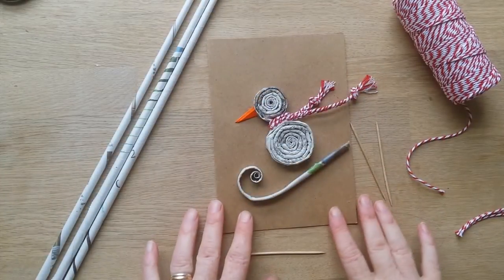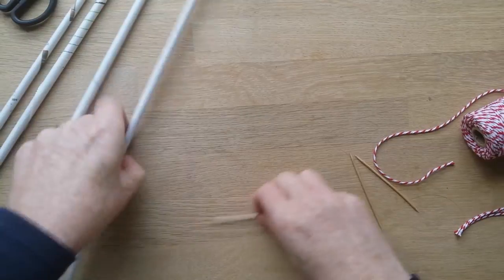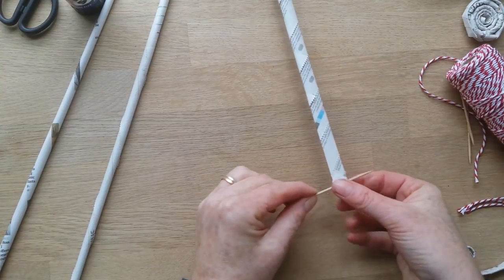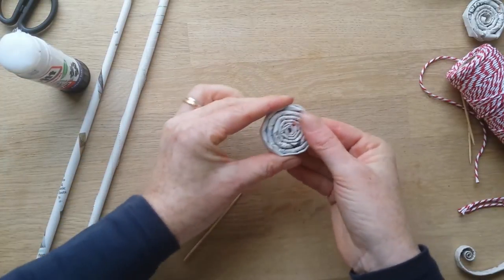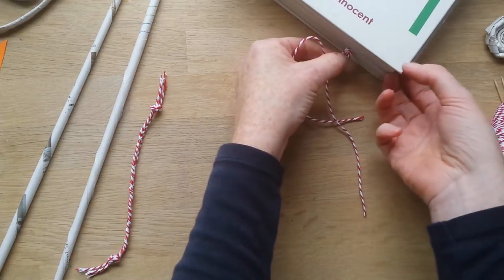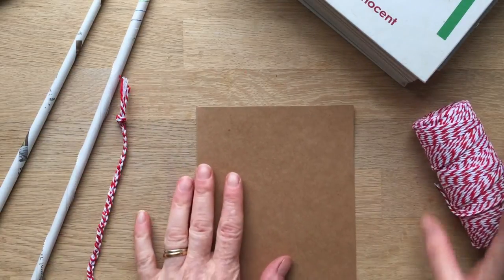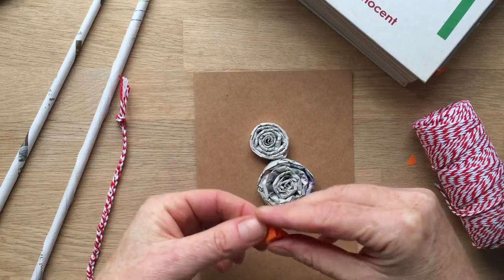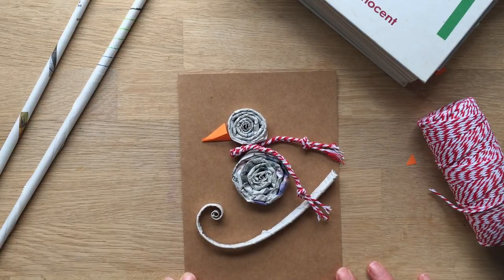How to make a skiing penguin - with newspaper spirals, rolls and coils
We really enjoyed making these skiing penguins - using newspaper coils - Learn how to roll the newspaper to create 'sticks' that you then coil to make the body of the penguin (or snowman!)

Take some old newspapers, and make them into something else!
A great upcycling project - we hope you enjoy this...

a brief history of INCREDIBUSY

I’m a London based stylist, who in a previous life ran the Design Studio for a well-known British Department Store group, and went on to be Creative Director for one of the founding organic and fairtrade kidswear brands in the UK.

I started writing an 'ethical' blog back in 2013 with aGreenerLifeforus.com as my family's eco blog.
As the boys get bigger, I've more time to dedicate to my own 'brand' so have recently started writing AND video-ing on incredibusy.com which covers all aspects of sustainability, charity, wellbeing and green living.

I'm still getting crafty with my two boys, upcycling old reclaimed furniture, baking (and eating) and experimenting with Instagram projects sgiew and kidscrafts101- so there's a lot to read, watch and enjoy...

We can exist responsibly ~ here's to a more conscious, sustainable presence!